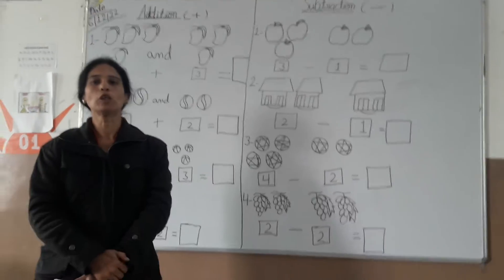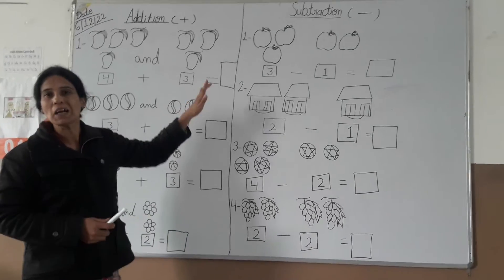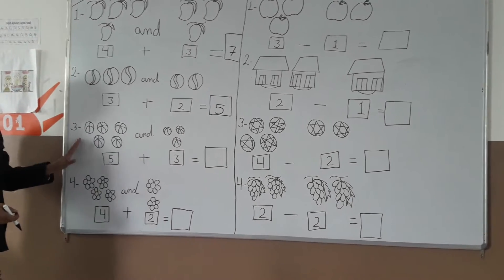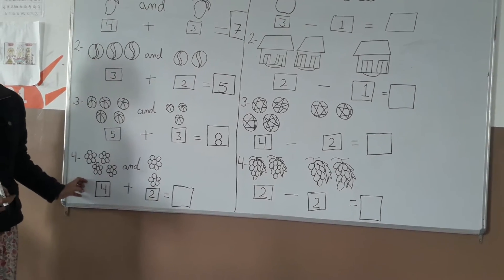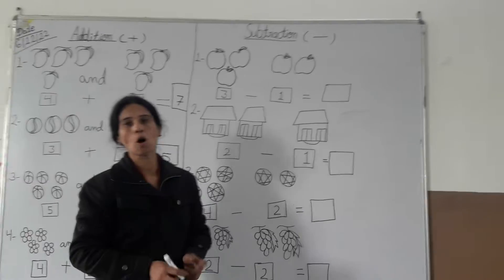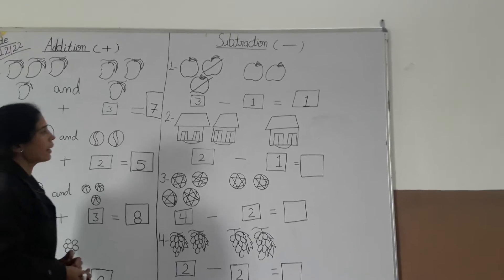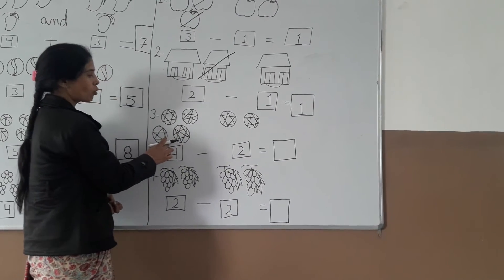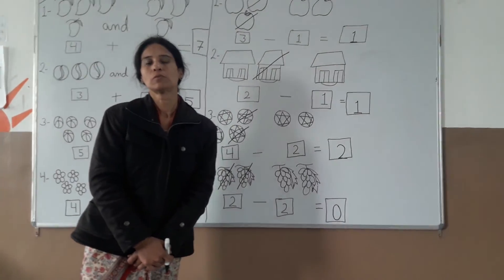Addition Geeta-01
Class-U.K.G
Subject- Maths
Topic- 1. Addition and
2. Subtraction